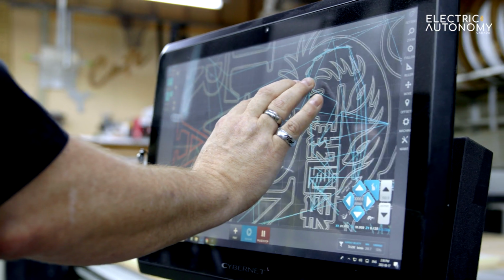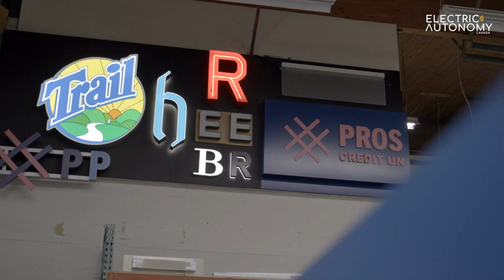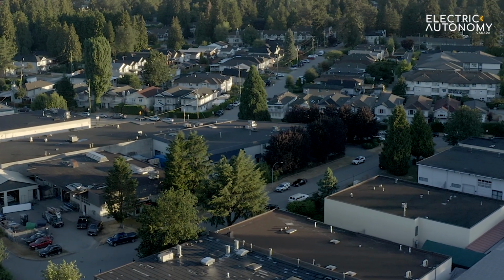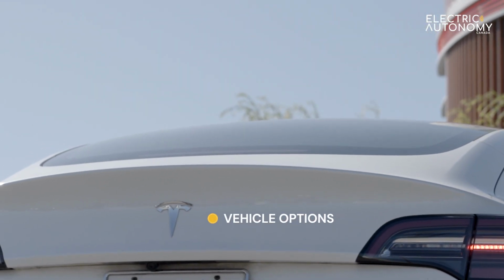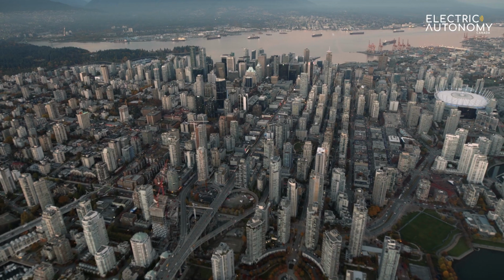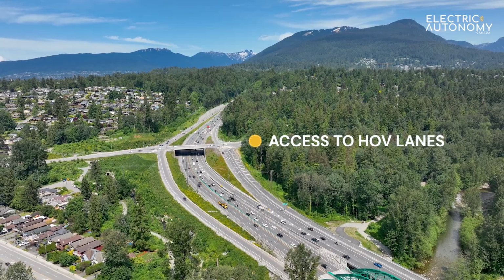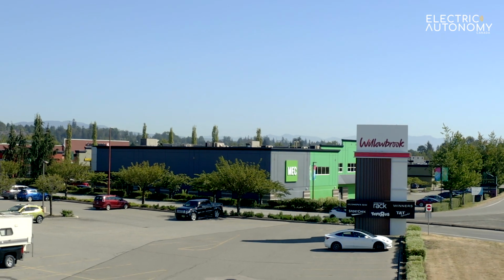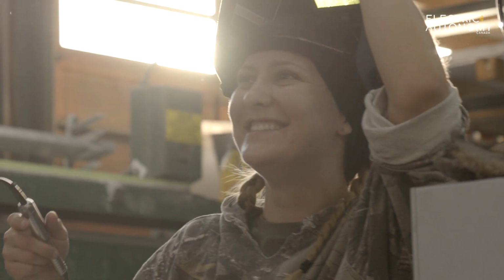A team of Teslas drive climate goals at a sign manufacturer | EV fleets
As part of our EV fleets digital learning program, we visited fleets across the country to learn how they've electrified their transportation. Imperial Sign Corporation, a sign manufacturer in British Columbia, was driven by sustainability goals to bring Teslas onboard for their team of project managers. They have been running an electrified fleet successfully since 2019, with chargers onsite at their manufacturing facility. We'll show you how they've  seen significant upsides in cost savings and convenience as they look to meet their carbon-neutral goals.

To learn more about adopting EVs into your commercial fleet, visit evfleets.electricautonomy.ca.